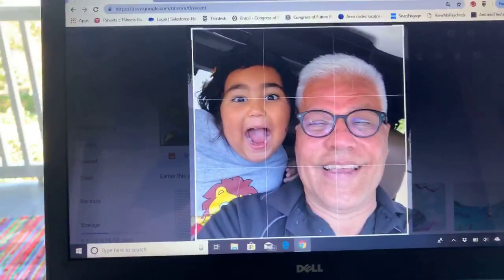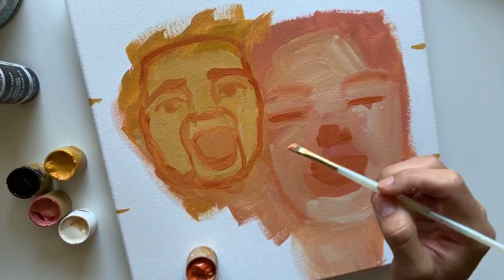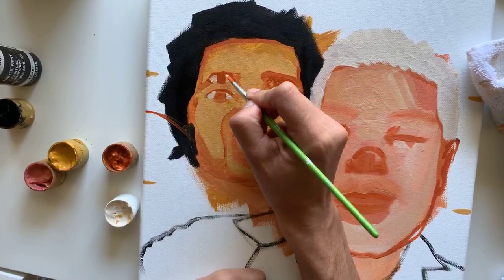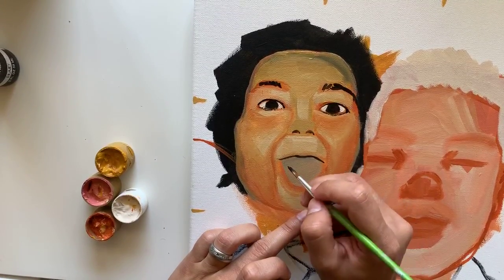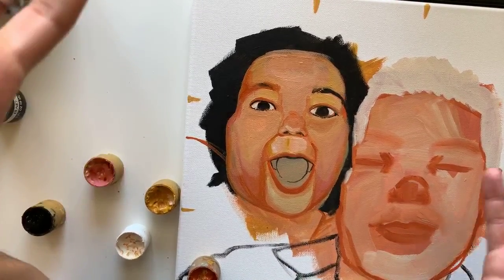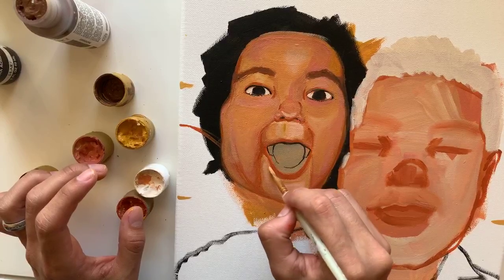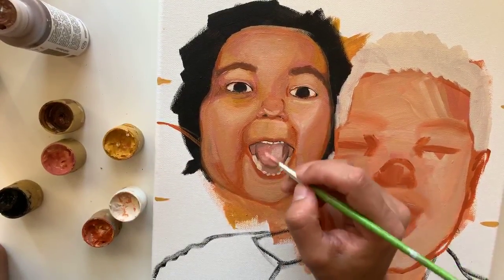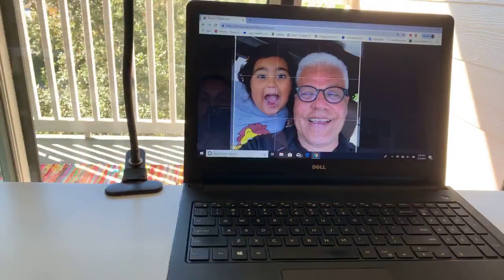Portrait Demo: part 1